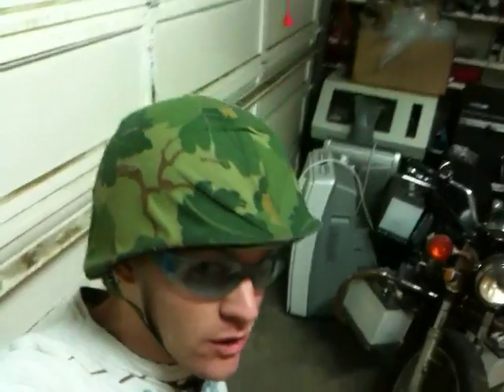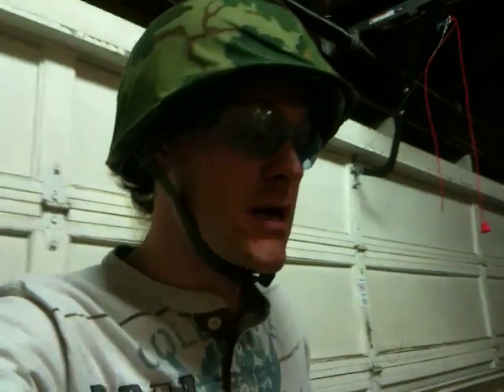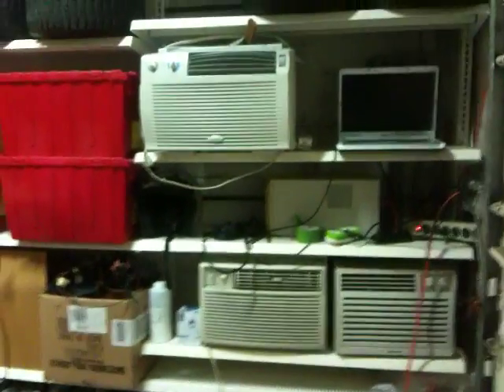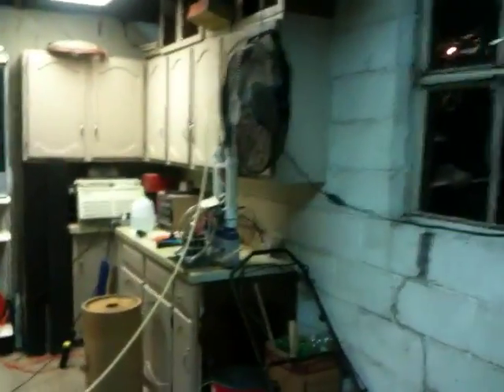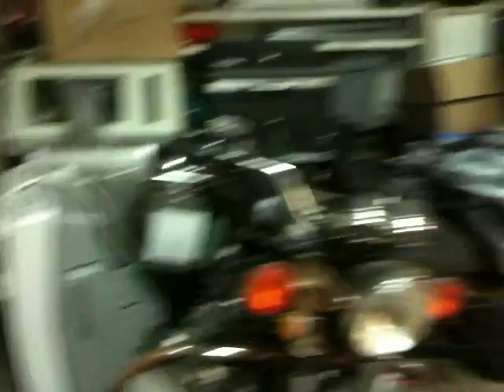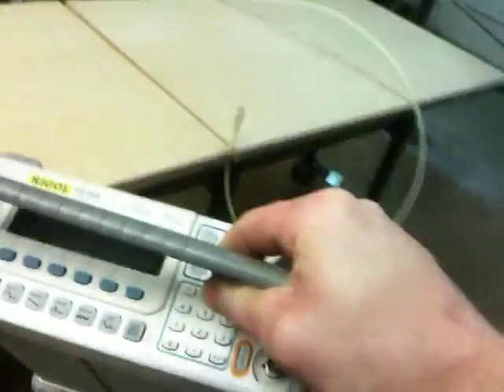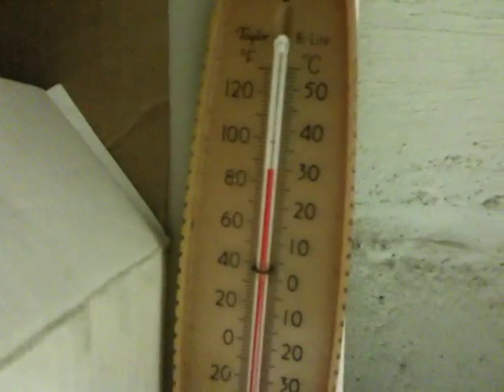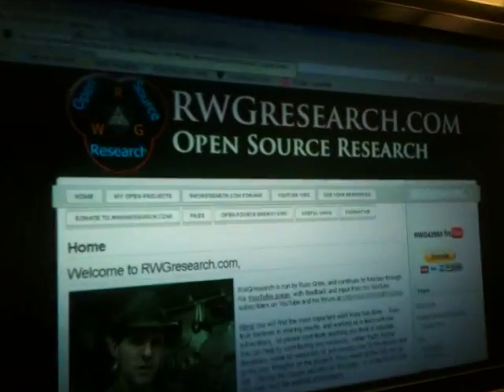The New Outside Lab, & New Tools That I Found In the Clean Up! SWEET! RWGresearch.com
The New Outside Lab, & New Tools That I Found In the Clean Up! SWEET!

~Russ